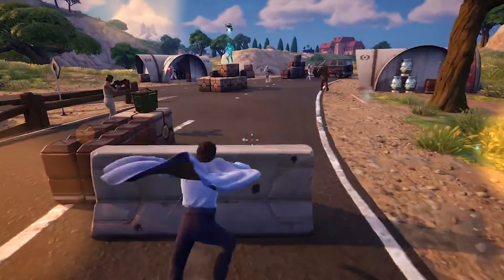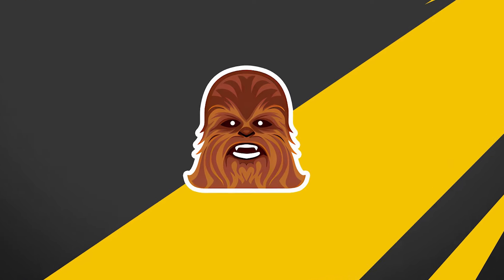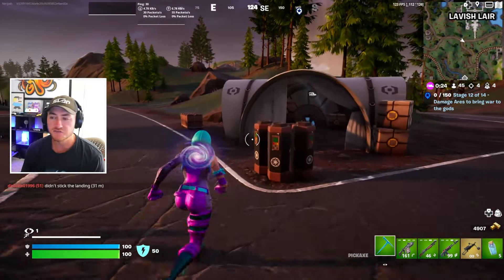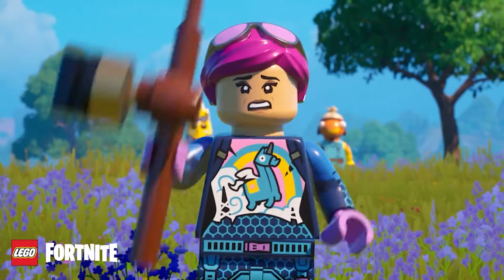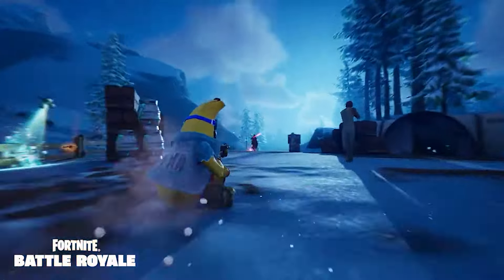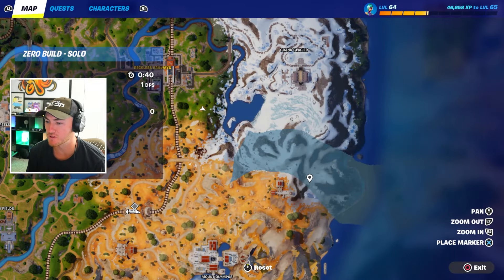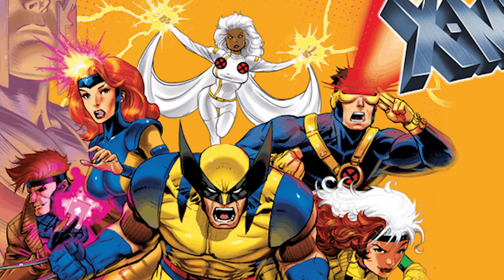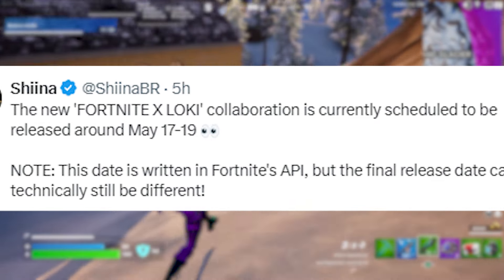FREE BUNDLE is NOW AVAILABLE!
Fortnites NEW 29.40 Update is HERE with New Free Skins, Free Rewards & Secrets in Fortnites NEW Update today briging NEW Collab skins, anime skins & Free rewards to fortnite chapter 5 season 2 new update!